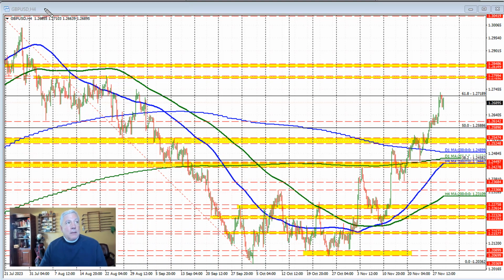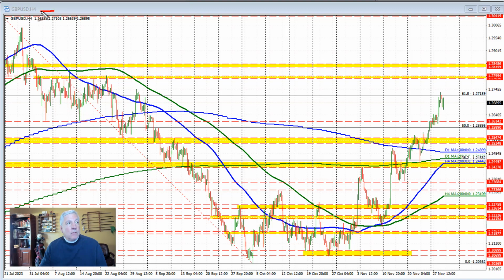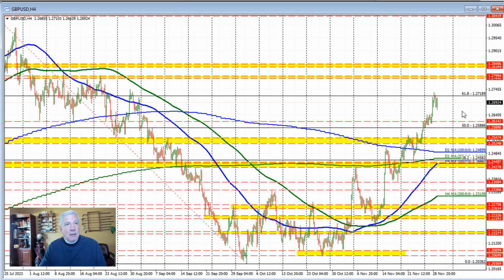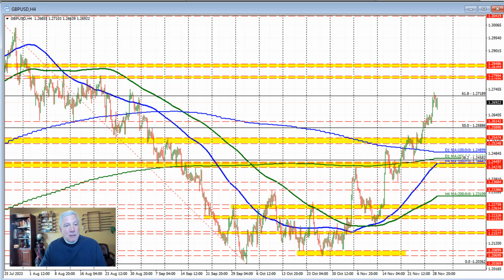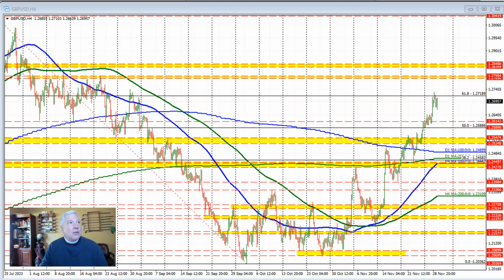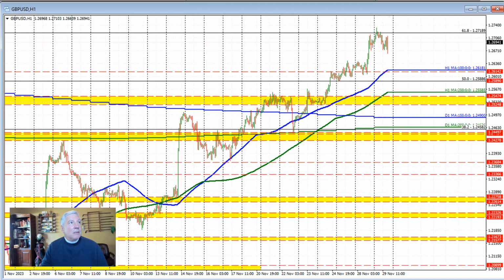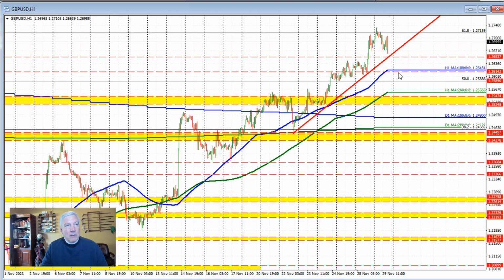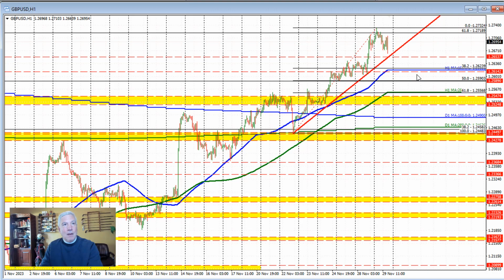GBPUSD reverses a key retracement level, potential for further downside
The GBPUSD reached the 61.8% retracement level but failed to sustain above it, leading to a reversal. Traders cautious for a correction lower would want the price to stay below this level at 1.27189.